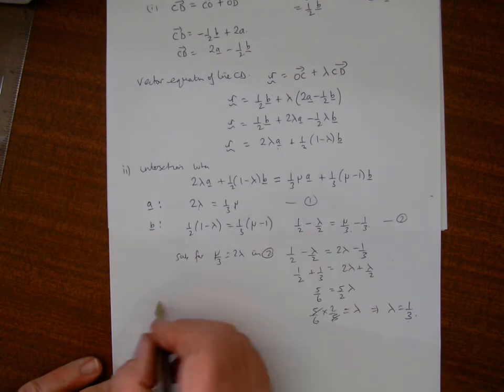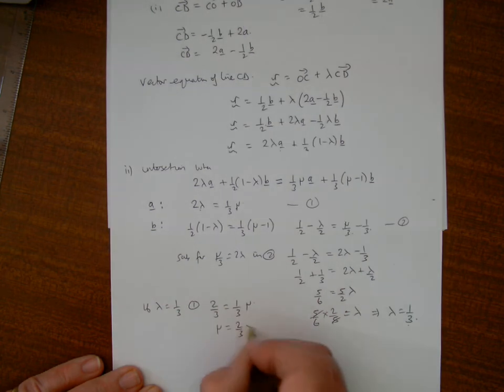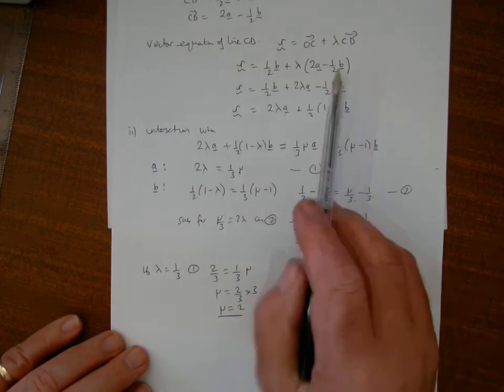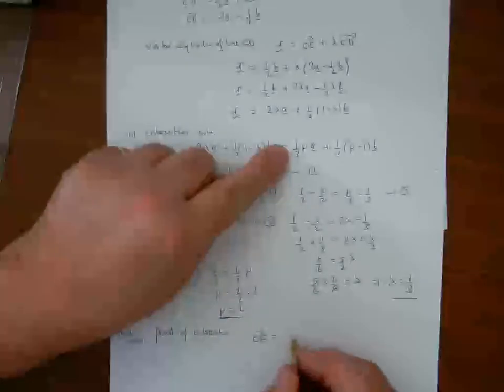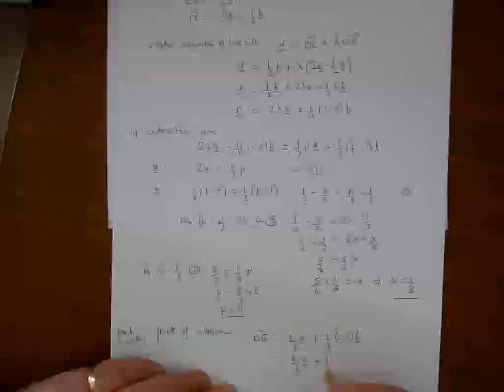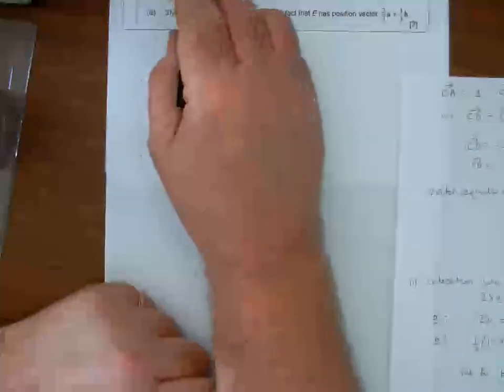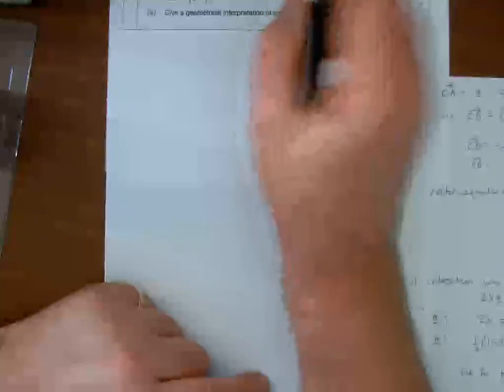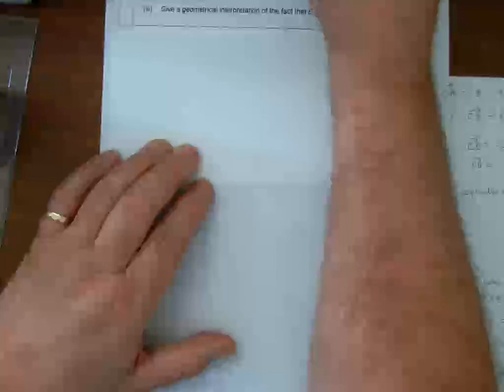Q54 THE C4 COUNTDOWN